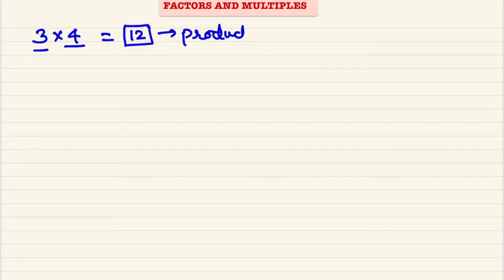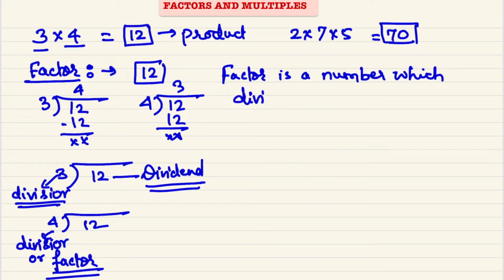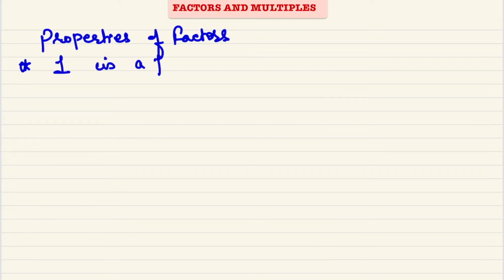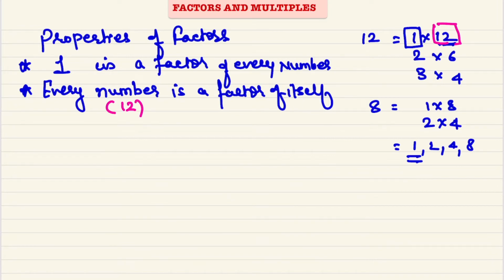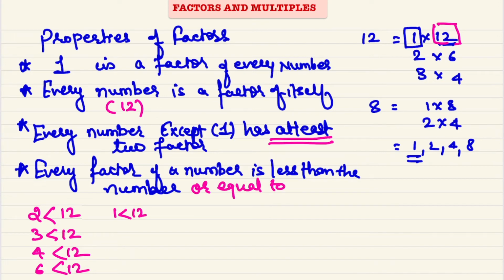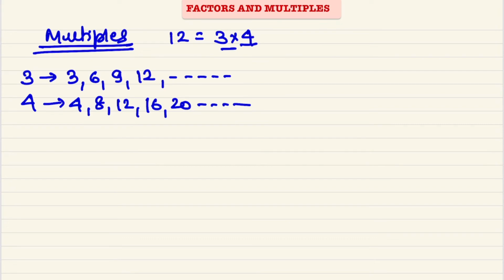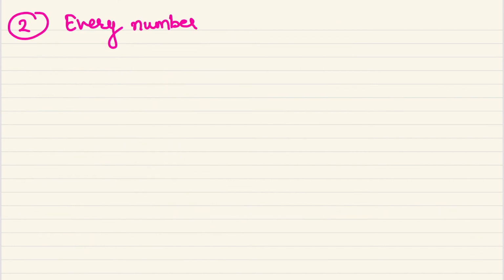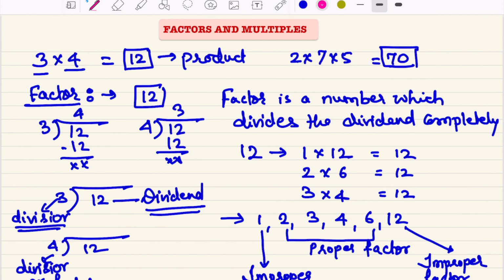How to find factors and multiples of a number.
Welcome to INTELLECTUALS!
In this video tutorial, I had explained the factors, multiples, and properties of factors and multiples.
TIMESTAMPS
1:23   Definition  of factor
1:47    Factors of 12
2:07    proper factors
2:16.   Improper factors
2:35.   properties of factors
6:49.   Properties of multiples

Hope you like this tutorial. For any query write in the comment section.